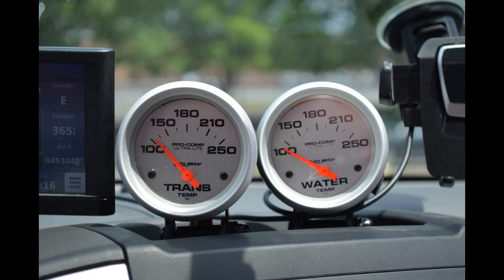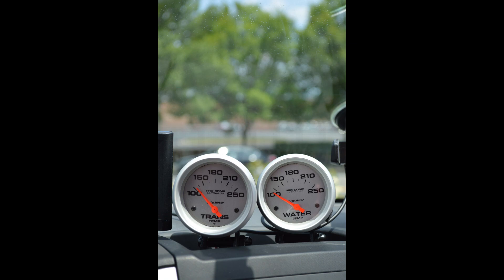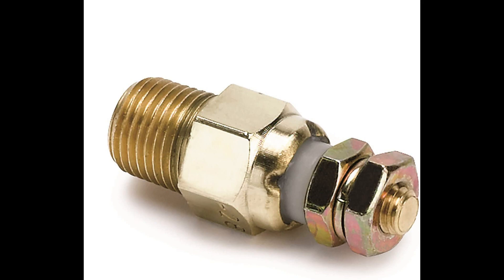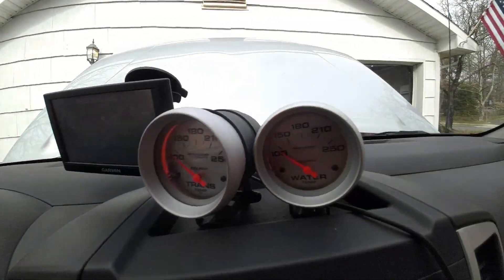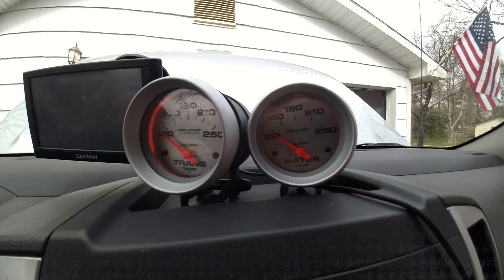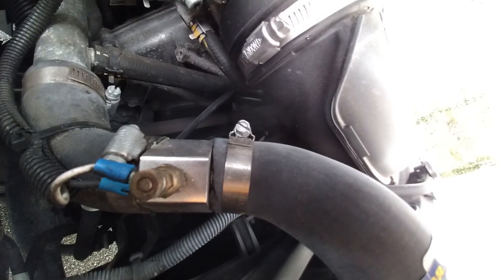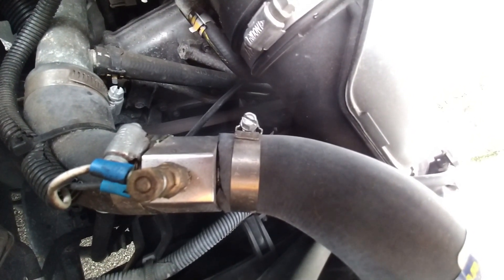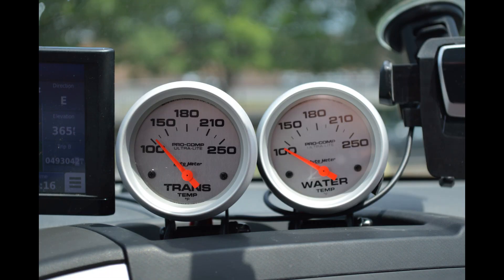Cool It or NOT II !??!? Engine Coolant Temperature Guage for Frontier 4.0L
The OEM Nissan temperature guage is a joke with a bad punchline, the punchline being that if don't know about this hidden danger, your punch in your face ( & your wallet ) can be $3k to $7k for a rebuilt or new engine. The 2007+ Frontier temperature guage only has 3 positions, Cold, Running, and Hey You Stupid Dunce, You Just Blew Up Your Engine. Fact. It always reads somewhere around the 3:30 position until the temperature is past 250F then jumps straight to the top of the guage. How's that helpful? Easy answer, it isn't. Do something about it. Do it Now.

Autometer Water Temp Gauge 105-4437
Gauge Sender Adapter - fit upper rad hose perfectly. Dewhel 36mm hose adapter.
2-5/8" Diametre mounting cups 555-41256